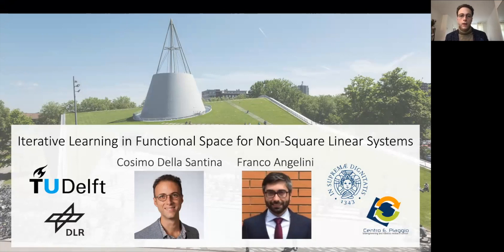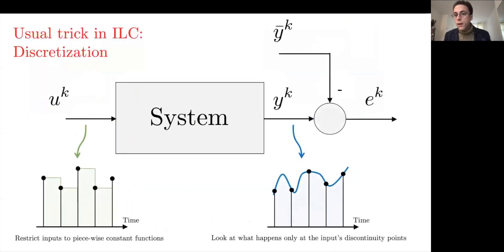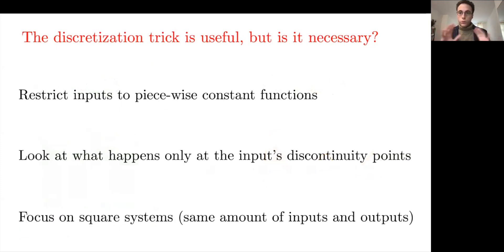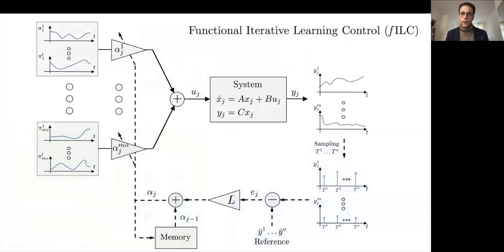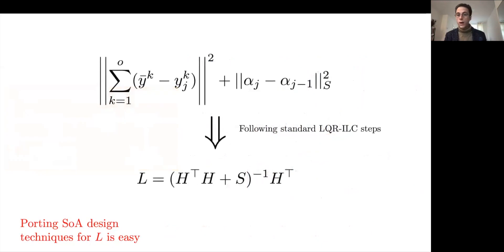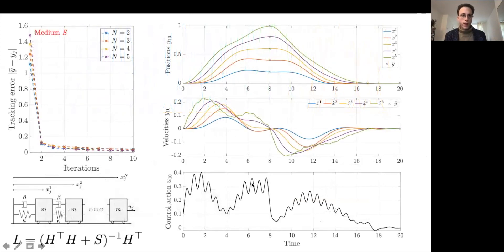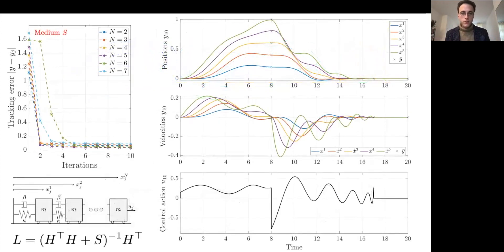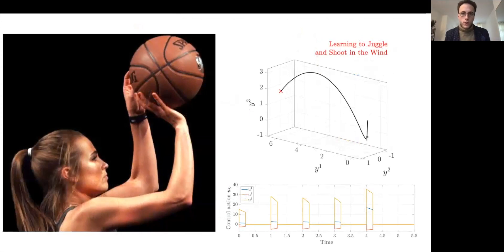Iterative Learning in Functional Space for Non-Square Linear Systems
Della Santina C., Angelini F. (2021). "Iterative Learning in Functional Space for Non-Square Linear Systems." IEEE Conference on Decision and Control (CDC) 2021

We introduce here a functional version of linear ILC that we call fILC. Among the other things, it allows learning control action for systems having much more ouputs than inputs (e.g., underactuated mechanical systems)